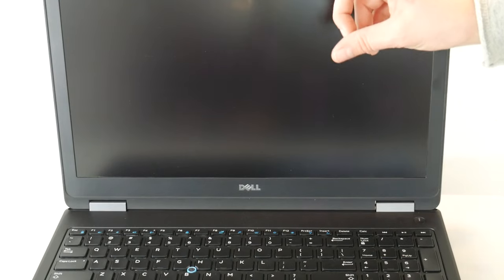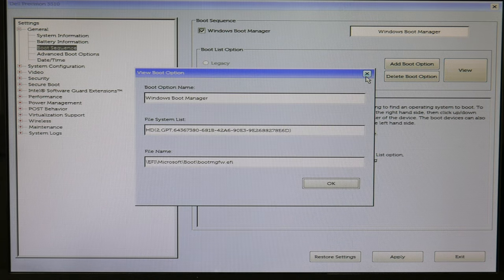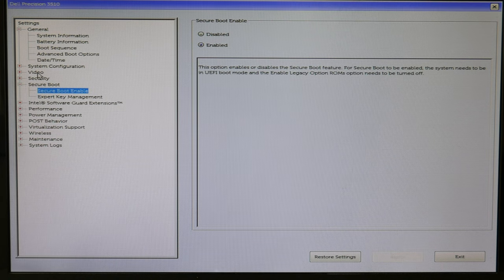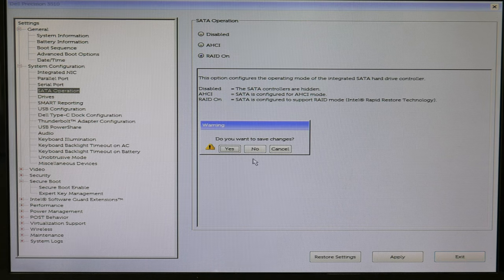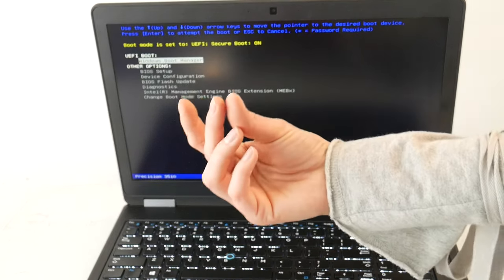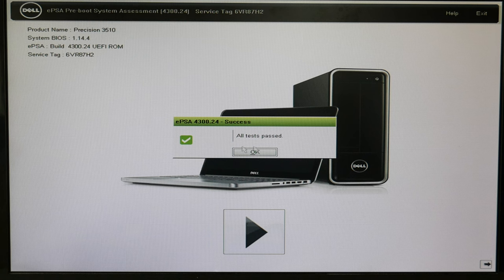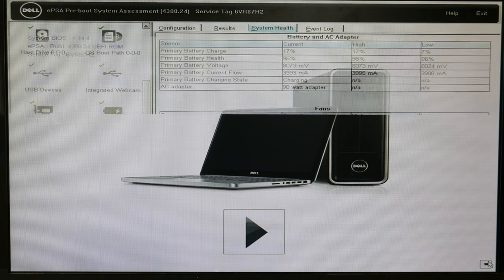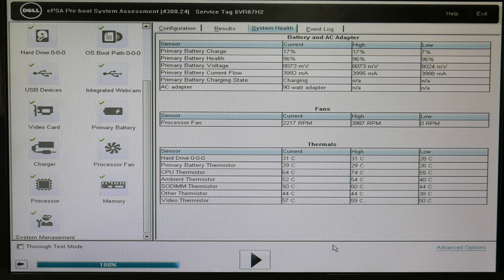How To Fix A Dell With A No Bootable Device Or No Boot Device Found Problem by Certified Technician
A boot problem that prevents you from accessing your desktop can be very infuriating but most of the time is relatively easy to fix.
Our Certified Repair Technician takes you through the steps a Technician would use to diagnose this problem. So save yourself some money watch our video and be your own Computer Technician.

Computer repair tool kit recommended by our technicians:

Link for replacement Hard Drive compatible with most Dell laptops:

Link for replacement Solid State Drive needed if you are upgrading from a Hard Drive to a Solid State Drive compatible with most Dell laptops:

Link for replacement Hard Drive compatible with most Dell desktops:

Links for the top two replacement Solid State Drives compatible with most Dell laptops:

Link for work laptops and desktops our technicians recommend:

Link for school laptops and chromebooks our technicians recommend:

Fix For My Dell Computer Screen That is Black, No Display, Distorted, Has Lines Or Glows

How to Fix a Dell That Won't Turn On, Freezes, No Power Or Turning On Then Off